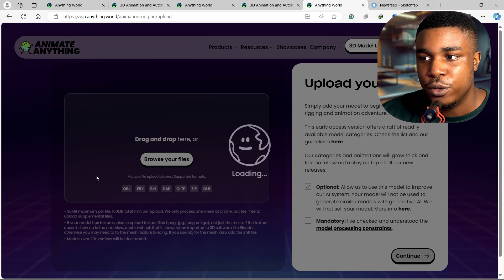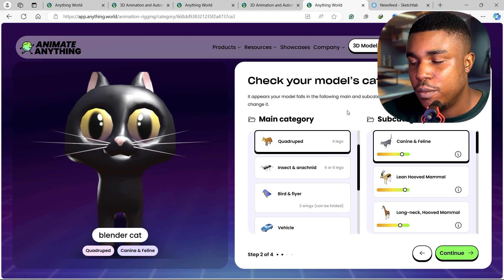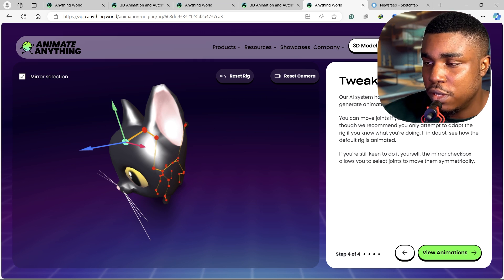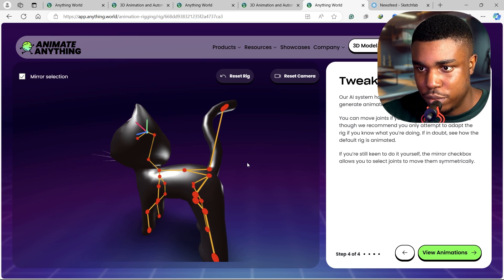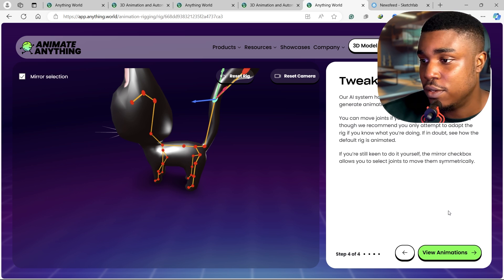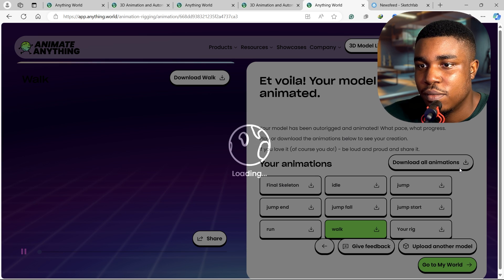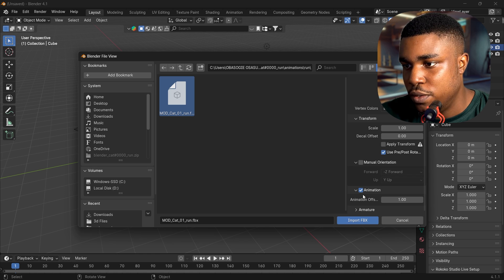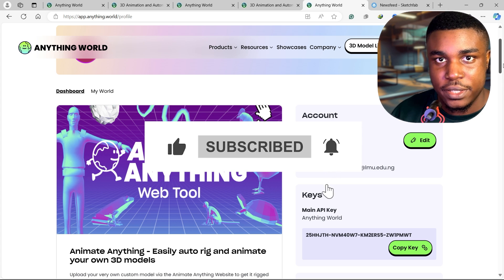NEW A I Animal Character Animation Software - Blender Tutorial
This free AI tool can help you animate animals like cats, dogs, giraffes, foxes, and insects like ants and spiders. It is an auto-rigging and animation tool similar to Mixamo but works for animals. the name of this tool is Anything World this is a great tool that can save you time when creating animation in Blender or other 3d software of your choice.

leave a comment on what you think about this tool